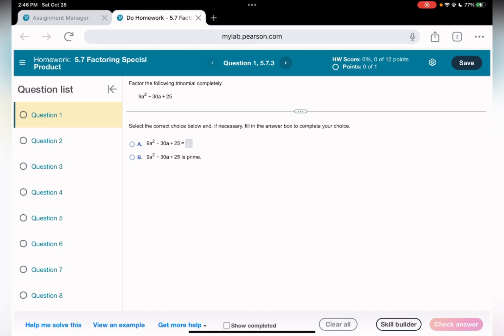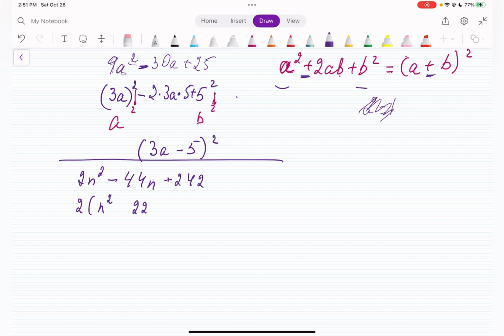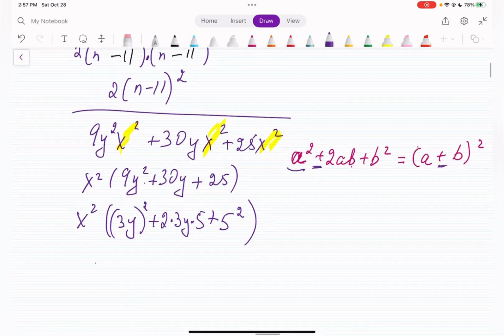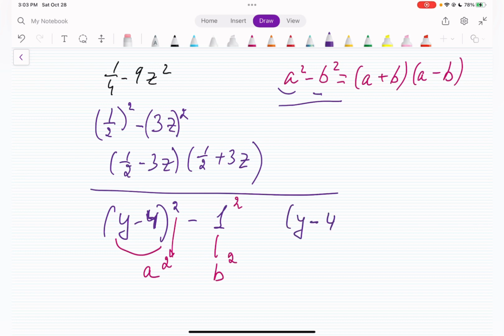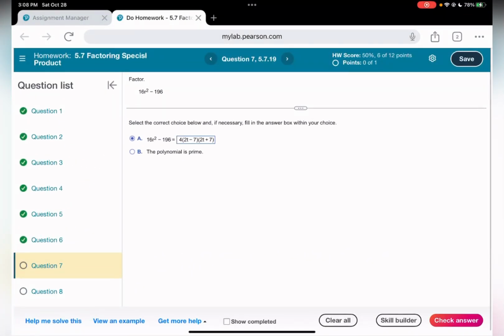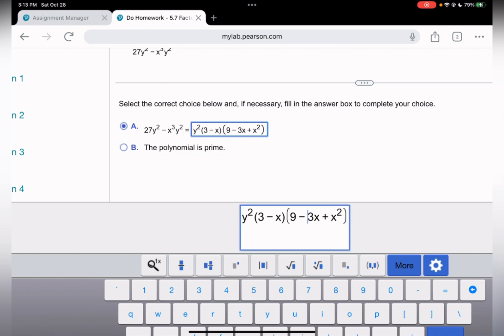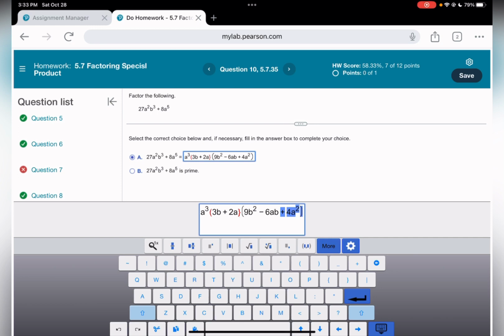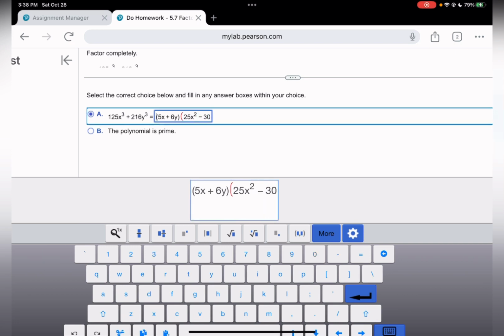MAT1033_1033H: Ch.5.7 Factoring Special Product